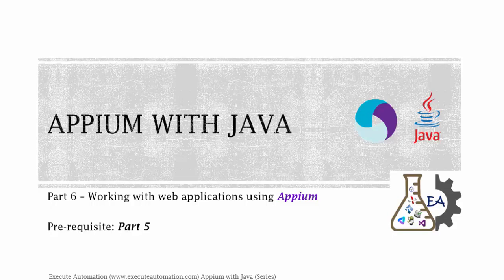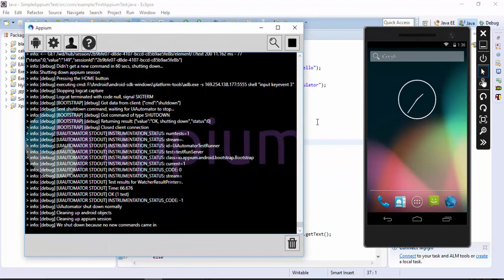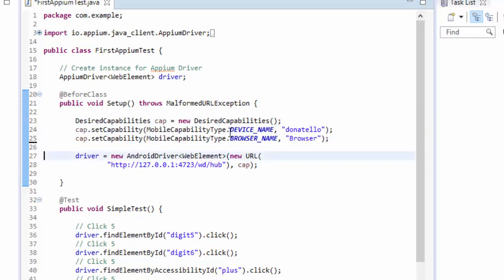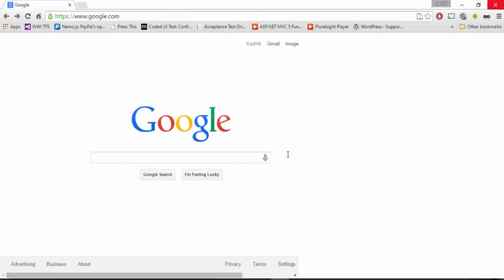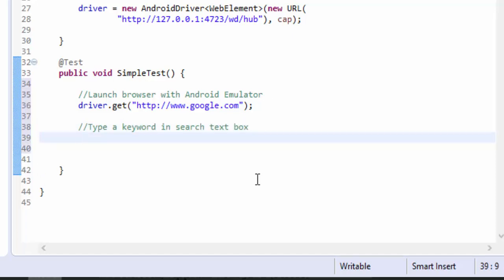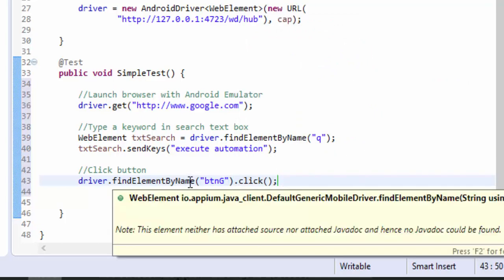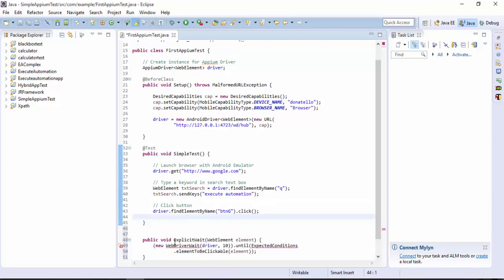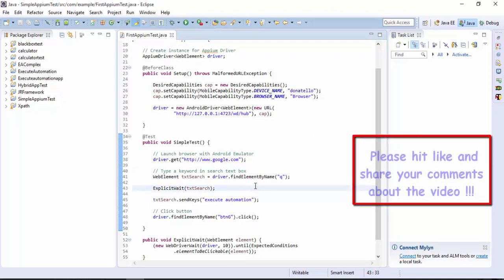Automation mobile web apps using Appium -- Part 6 (Appium with Java series)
In this part we will start automating web app using appium.